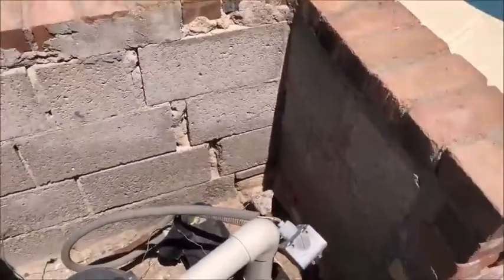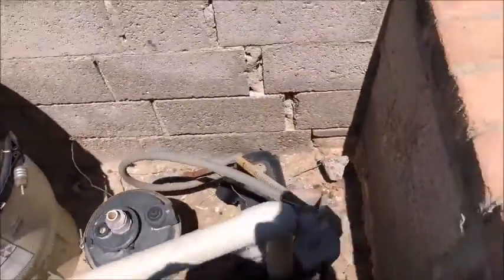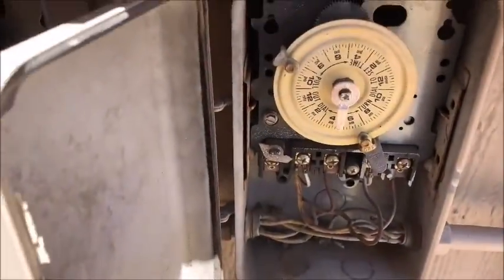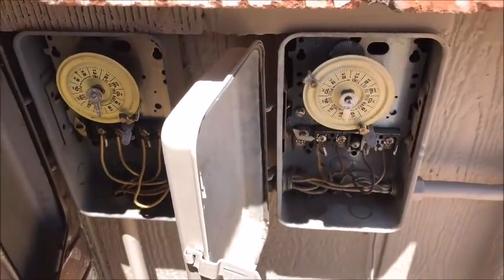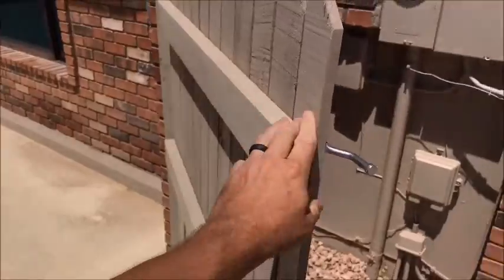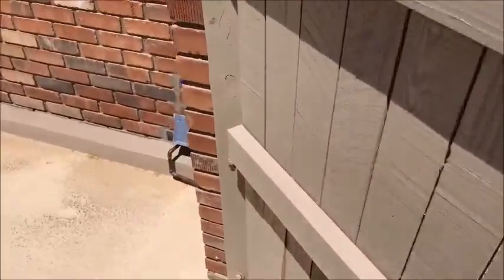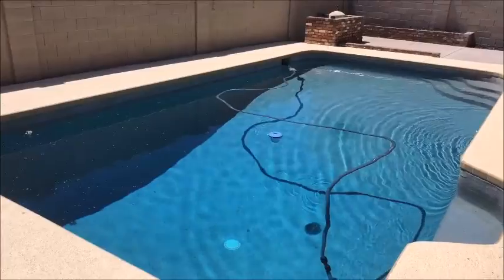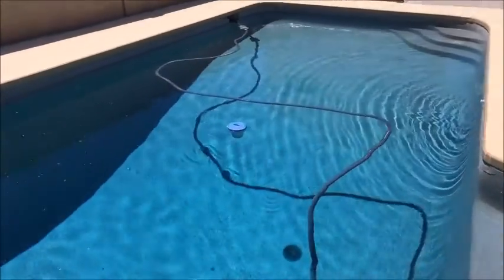Home Inspector Phoenix, AZ Shows Pool electrical Safety Hazards And Pool Latch Improperly Installed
| Home Inspection Phoenix, AZ | First Class Home Inspections

Let this experienced Phoenix AZ Home Inspection company help keep you from buying The Money Pit. We’ll alert you to health or safety issues and maintenance needs of the home you’re looking to buy.

First Class Home Inspections will be your home buying or selling advocate! We are committed to providing you with outstanding service. We’re highly experienced and extremely thorough, yet have excellent communications skills to be able to put the entire house into perspective for you. If you’re looking to buy or sell in the Phoenix AZ area, we can help!

Owned and operated by Licensed Professionals, First Class Home Inspections takes pride in its commitment to following high standards and providing professional service to all of our customers.

Nick Bigelow
home inspector phoenix
phoenix home inspectors
phoenix home inspector
phoenix home inspections
home inspection in phoenix
home inspector in phoenix
home inspection phoenix
home inspections phoenix
phoenix home inspection
home inspectors phoenix